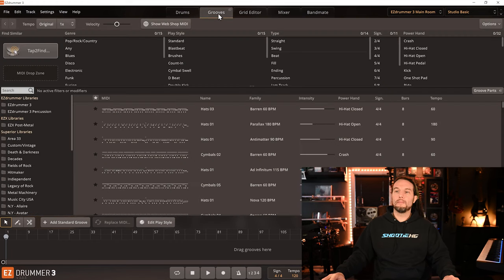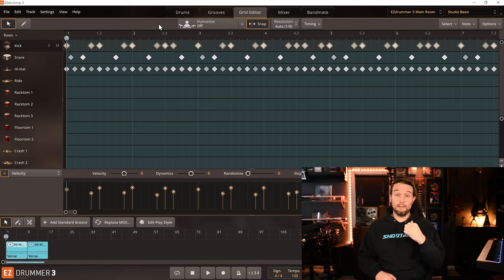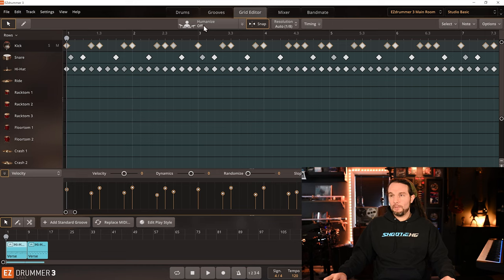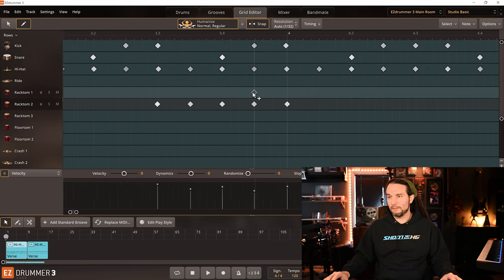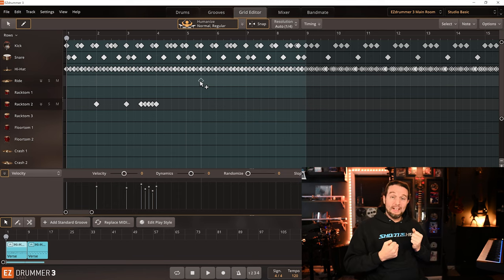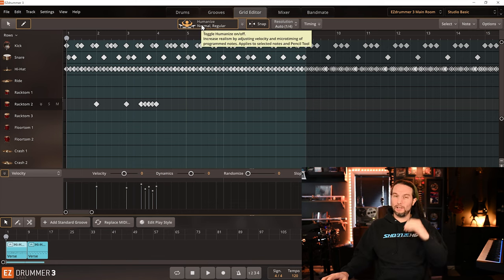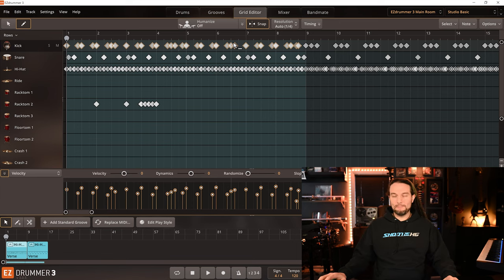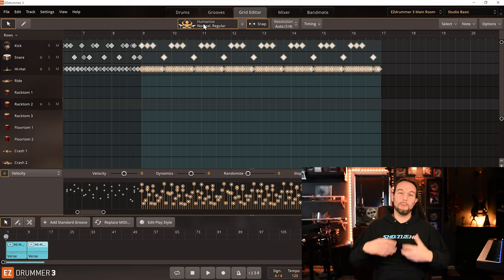EZdrummer 3 - STOP Humanizing Your Midi... Right now! Don't do it anymore | Grid Editor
In EZdrummer 3's Grid Editor, the Humanize Button may not be behaving in the manner you think it is. Or you may simply not know how to use it. You should make sure and watch this video so you stop using it unnecessarily.

𝐂𝐎𝐍𝐒𝐈𝐃𝐄𝐑 𝐂𝐎𝐍𝐓𝐑𝐈𝐁𝐔𝐓𝐈𝐍𝐆:
...so I can make more content more often.
Shootie School has never made a profit.

00:00 - Intro
00:11 - The Situation
01:18 - The Point
02:04 - Automatic Humanizing Behavior
05:17 - When to Humanize
06:27 - What Gets Humanized